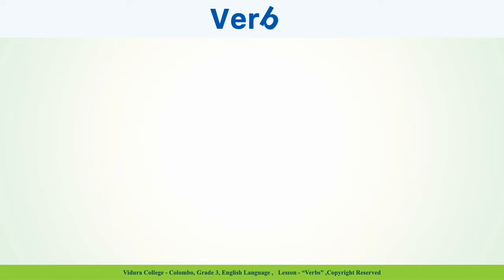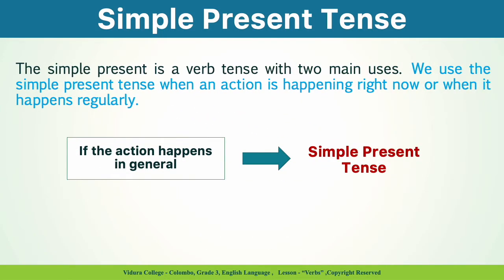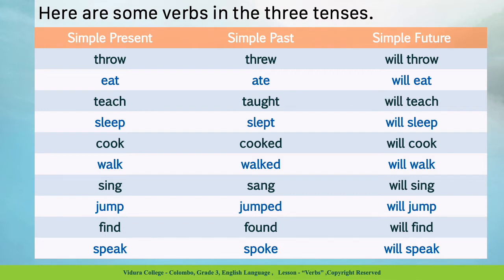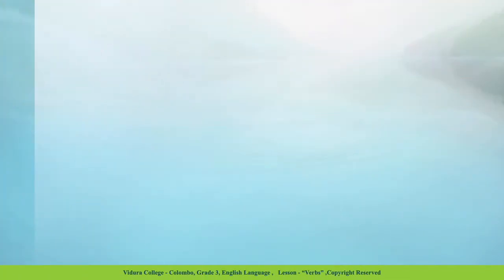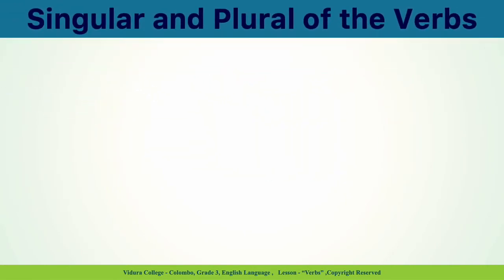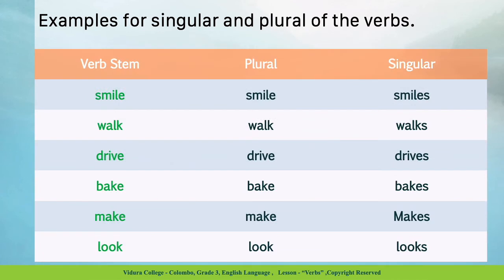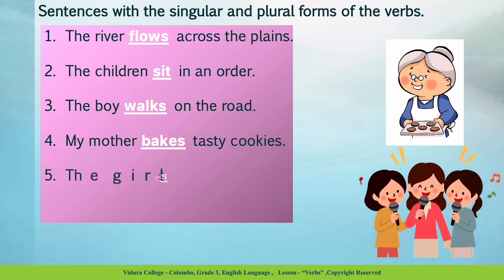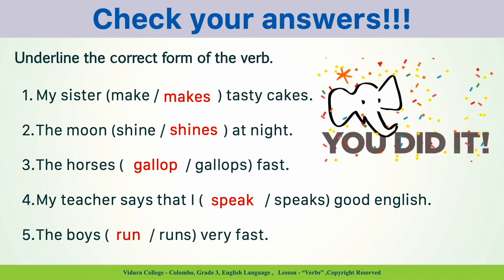Grade 3, English Language Verbs